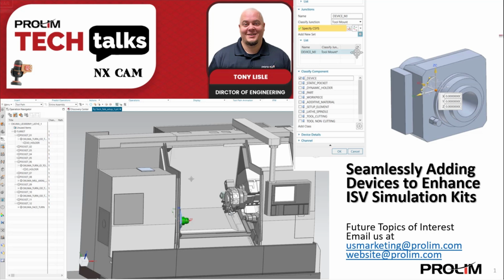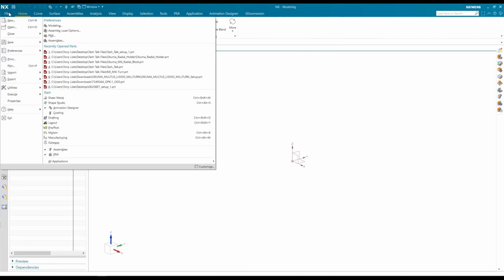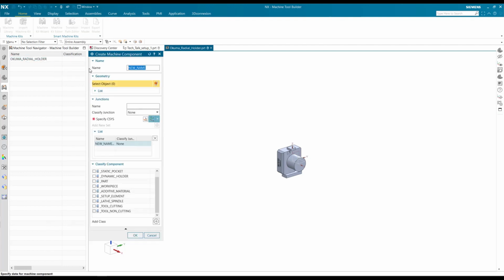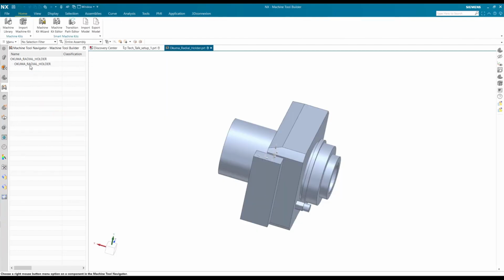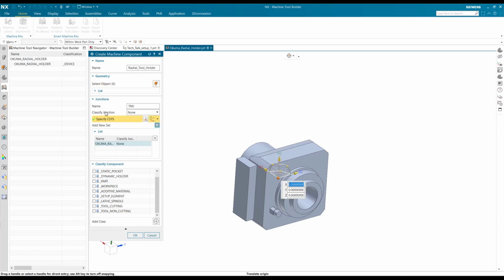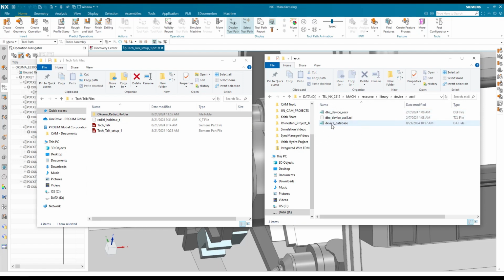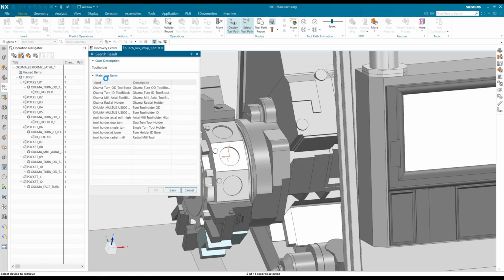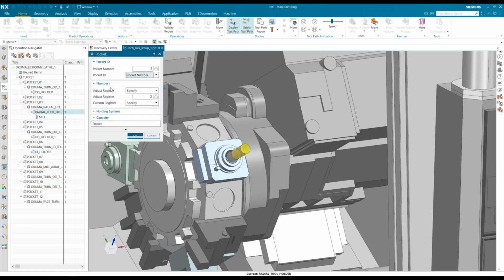How to Add Devices to Enhance ISV Simulation Kits in NX CAM? - Tutorial - PROLIM Tech Talk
Discover how to seamlessly enhance your ISV Simulation Kits!

Watch now for an in-depth exploration of PROLIM's expert guidance on adding devices like pallets, tooling blocks, and chucks. Learn to set up Part Mount Junctions for precise CAM file positioning, ensuring optimal performance. Whether you're aiming to improve accuracy or expand your simulation capabilities, this session provides the insights you need. Watch now and elevate your ISV simulations with advanced techniques!